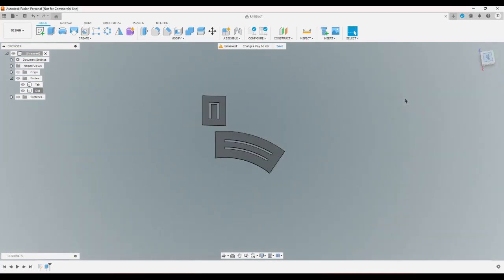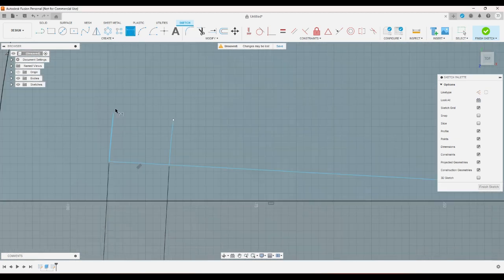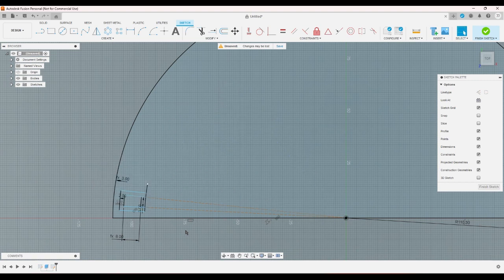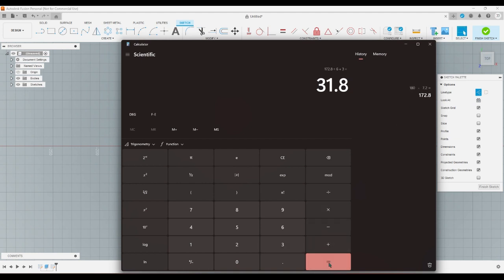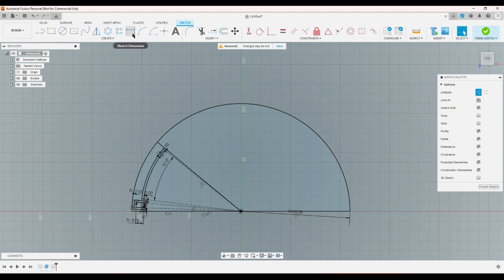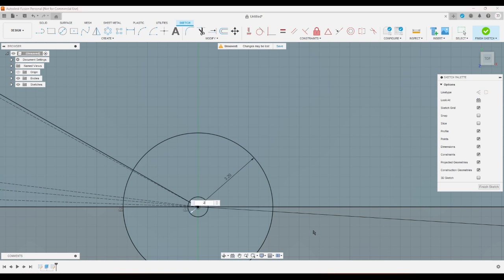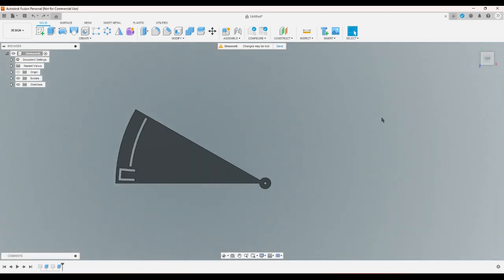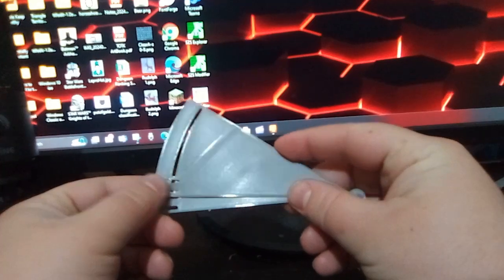Designing a Collapsing Hand Fan Part 2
After making the thin dividers in my Yugioh dealers (Deck Holster and 2 Player Dealer) I had an idea for how I could utilize the thin parts to slide into small gaps. I wanted to make a thin tab that could slip into a slot in order to lock segments into place to make a collapsing hand fan.

In this part I'm designing the fan segment. It turned out small so I decided to make it larger.